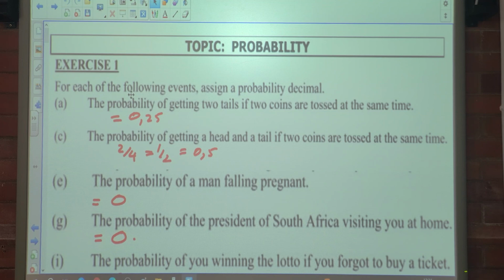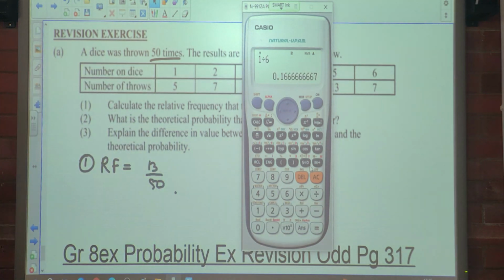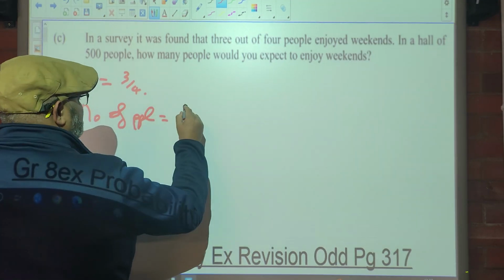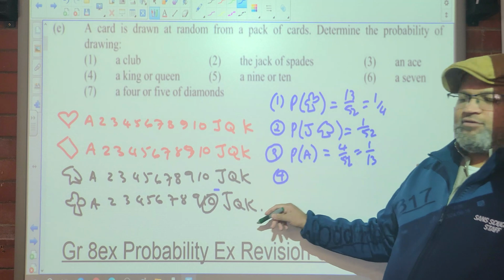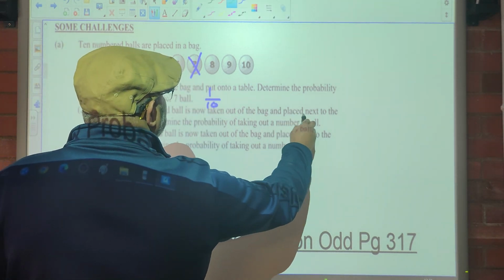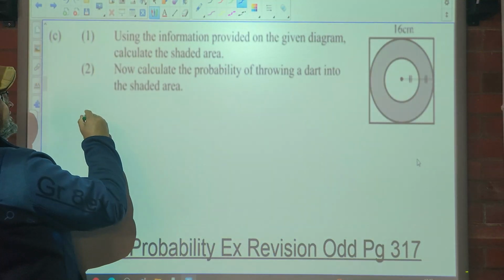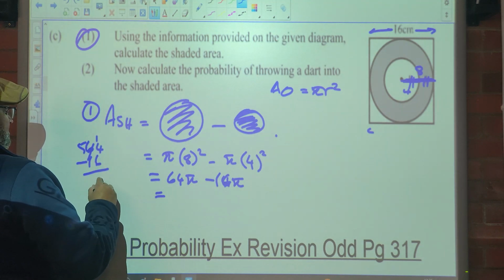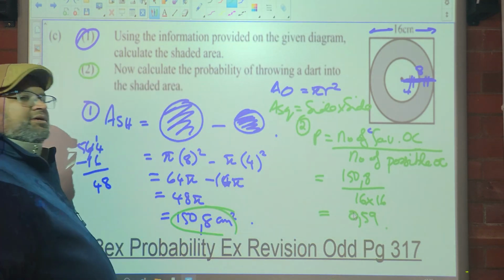Gr 8ex Probability Ex Revision and challengers Odd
Grade 8ex Probability Ex Revision and challengers Odd

Full Lessons
Gr 8 Probability Mind Action Series
Lesson 1